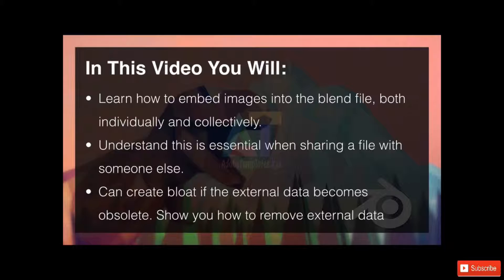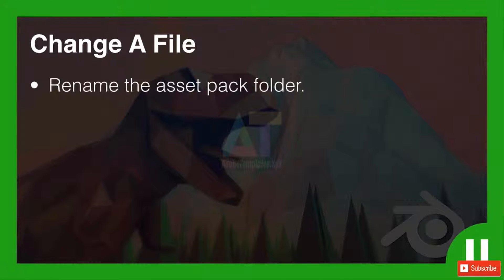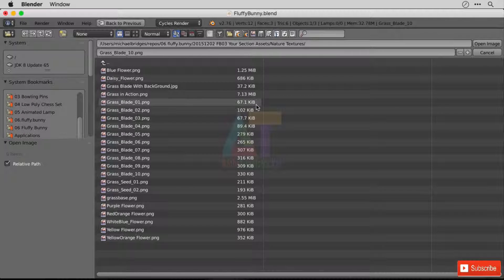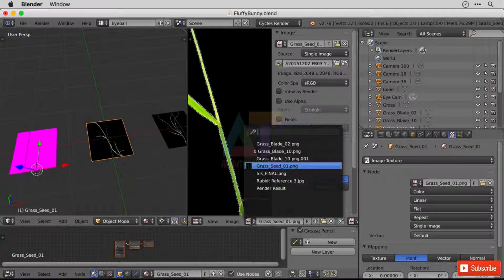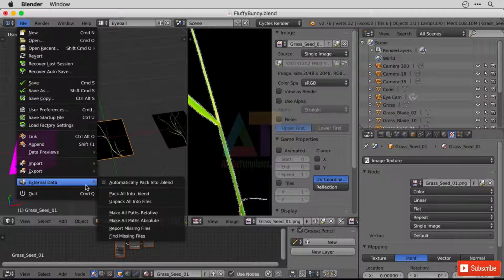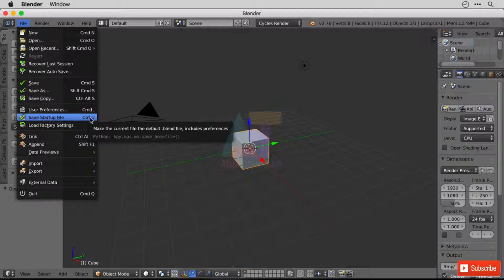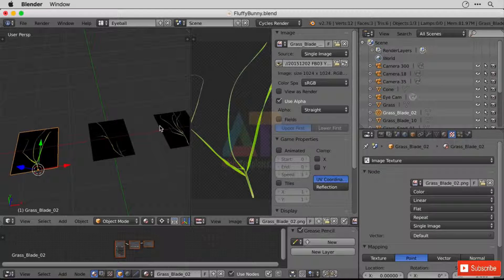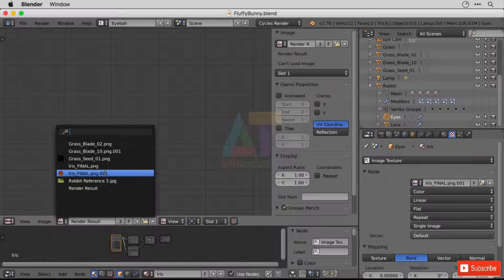Packing External Data Blender - Blender Tutorials